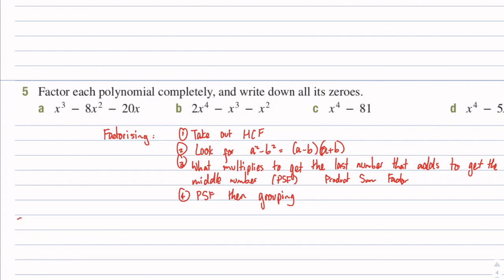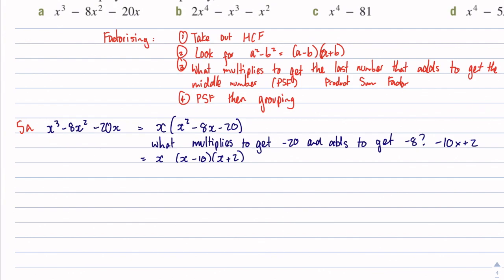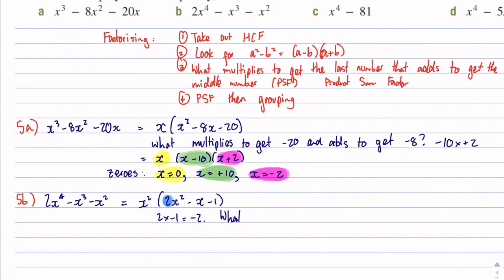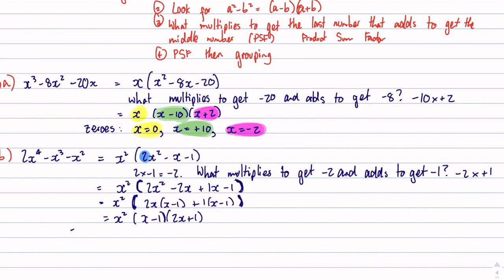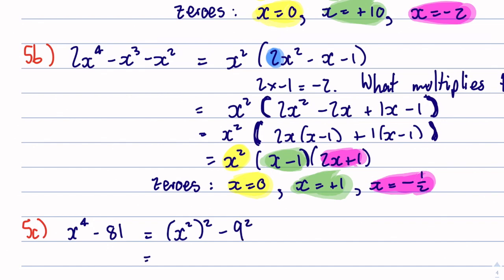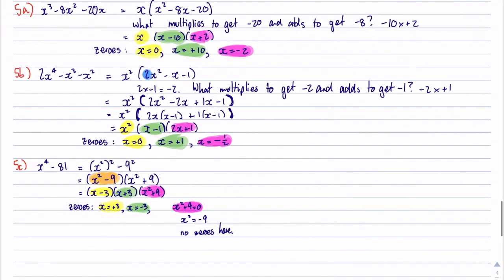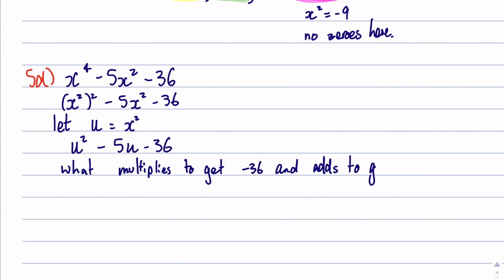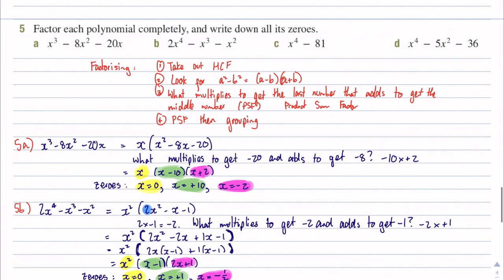2020 Year 11 Ext 1 Ex 10a Q5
This video is about 2020 Year 11 Ext 1 Ex 10a Q5